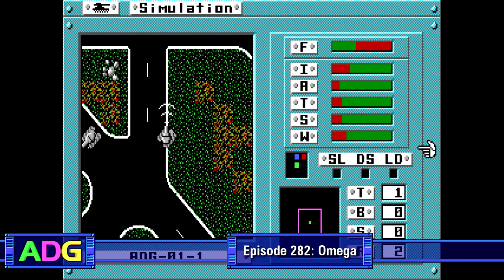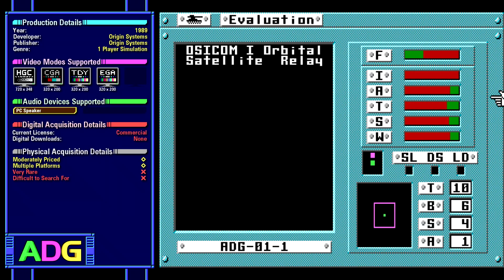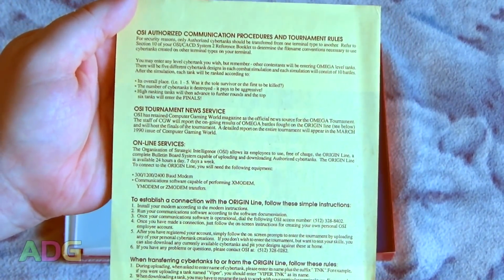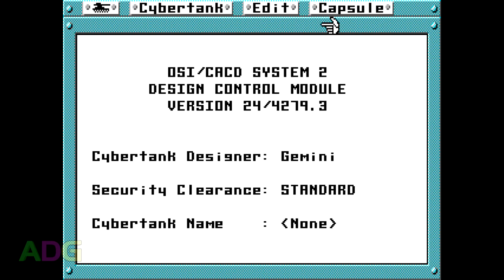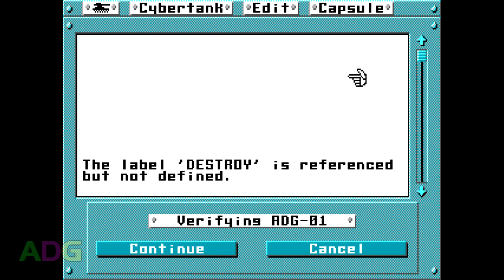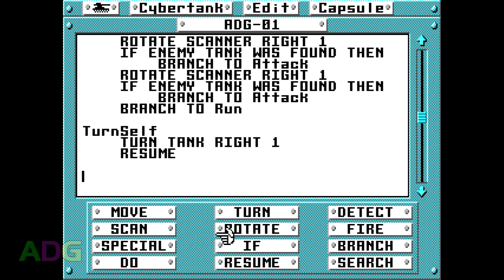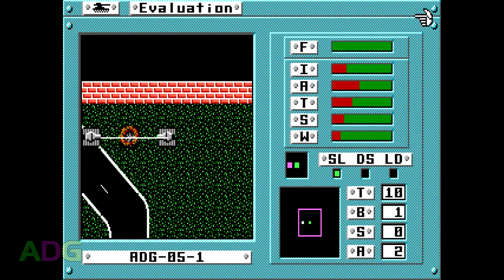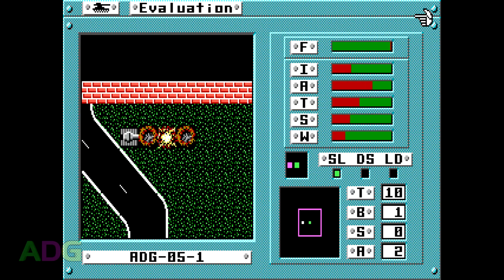Omega - ADG Episode 282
Definitely NOT the future of modern warfare right here... :P

Today on Ancient DOS Games, Gemini's taking a look at Omega, an unusual kind of simulation game developed and published by Origin Systems in 1989 where instead of controlling tanks directly, you program their AI using a proprietary programming language and then watch them do battle.

I feel like this game had lots of potential, but it's been over-complicated in some ways, not explained properly in other ways, and barely includes much of any pre-made content to get the player rolling, relying on players to produce their own content and to make their own fun. While that's not inherently a bad thing it makes for a steep learning curve with little to do without spending lots of time making your own stuff or downloading stuff from BBSes. (Or on the net nowadays, though very few website exist dedicated to this game.)

Additional Information and Corrections:

* One of the features I showed but didn't comment on was the debugger which lets you monitor variables, use breakpoints, trace code and do all the nifty things a programmer would do with a debugger when making actual software. It certainly helps to figure out what code is making your tank do something you don't want it to do.